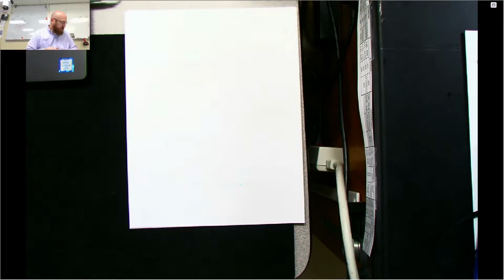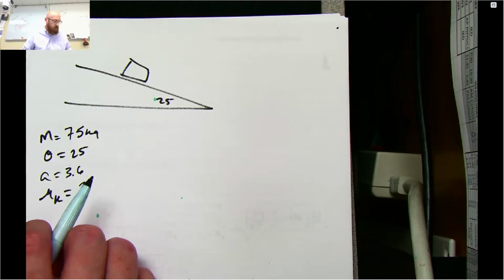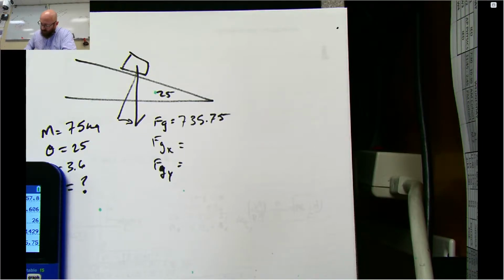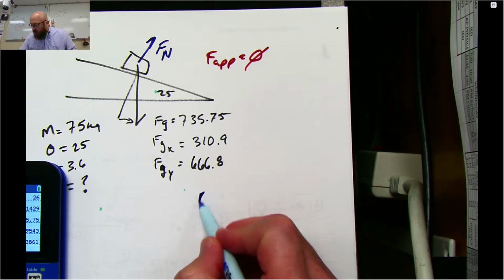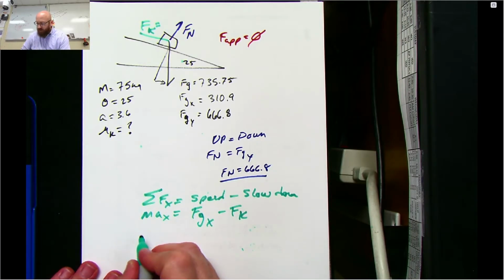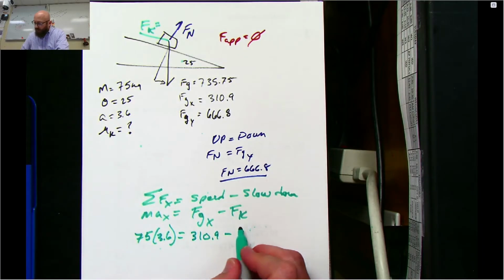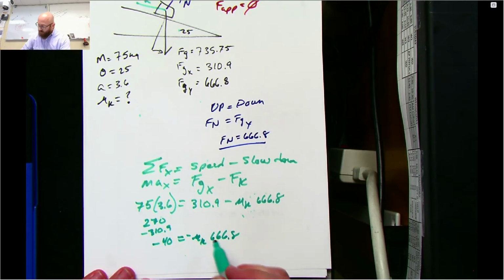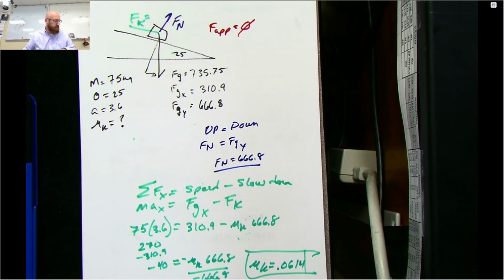Phys pg 141 #3